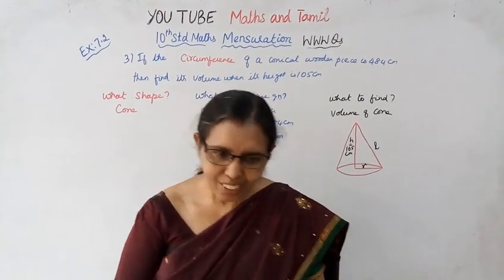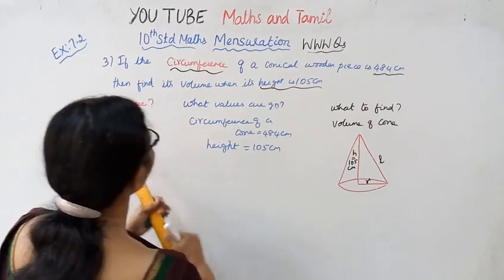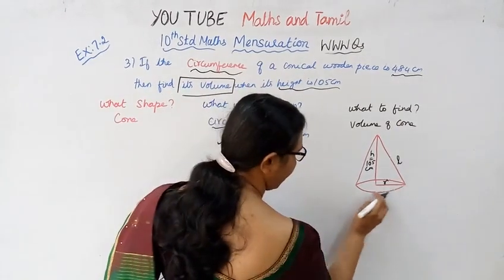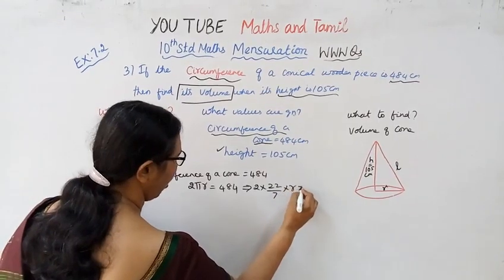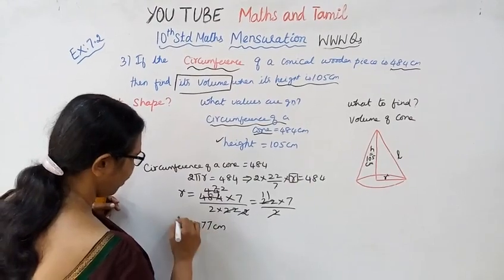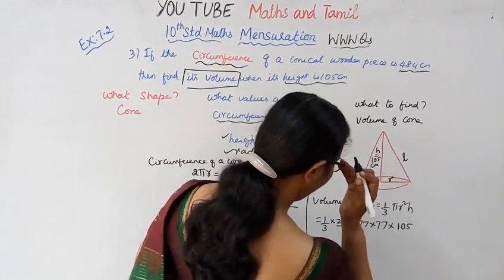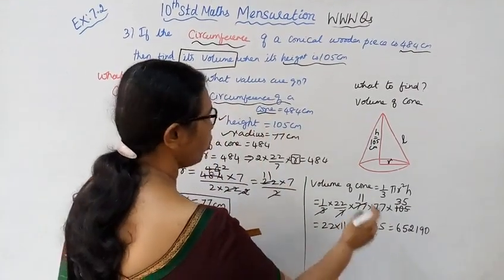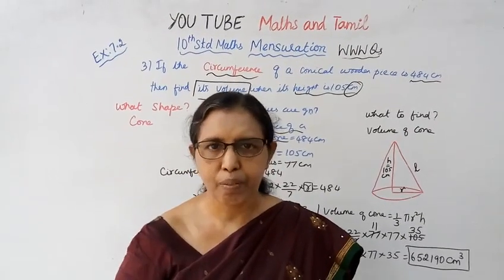T.N. 10th Std Maths Exercise:7.2 Sum - 3 | Mensuration.